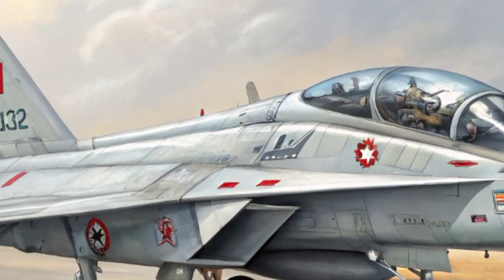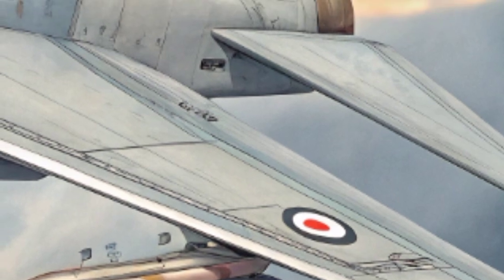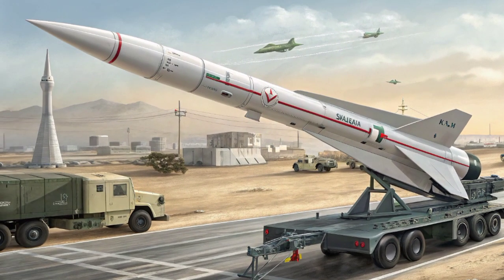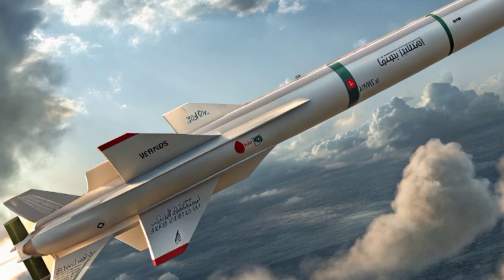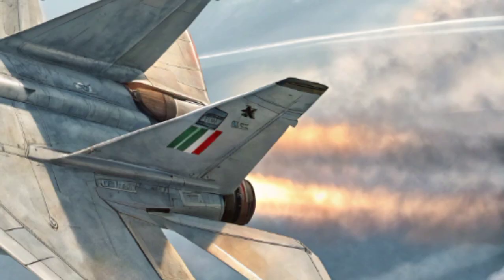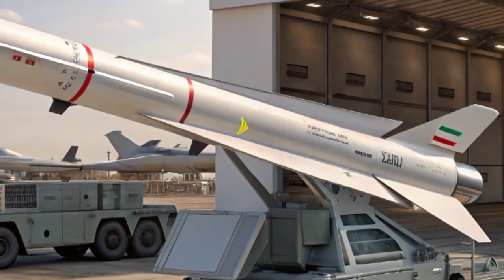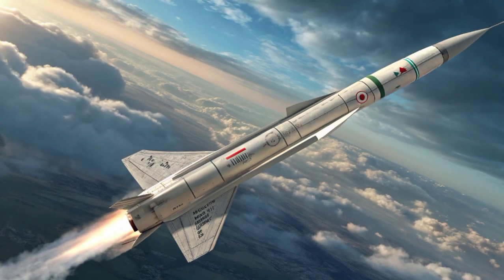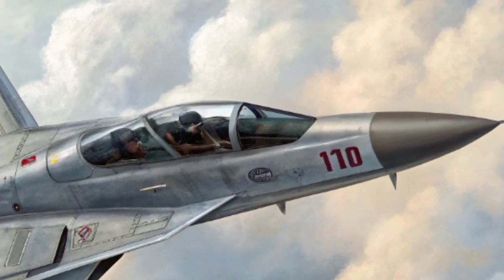🔥“Future Firepower: Iran’s 2026 Fighter Jet & Missile Arsenal”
✅ **SEO YouTube Description

Title Suggestion: “Iran’s 2026 Fighter Jet & Missile Power Revealed – Shock to the World!”

Witness the rise of Iran’s air power in this exclusive 2026 breakdown of the country’s most advanced fighter jet and missile technologies. In this video by Air Jett Update, we take you deep into Iran’s next-generation fighter jet design, stealth features, advanced missile systems, and regional defense strategy. From high-speed air combat to ballistic missile launch platforms, Iran’s aerospace capabilities are evolving faster than ever.

We cover the specifications, design, interior systems, missile tech, performance, and real-world threat potential. Whether you're a military enthusiast, aviation expert, or defense analyst, this detailed video has everything you need to know about Iran’s growing power in the skies. Stay informed with full international coverage of fighter jets, missiles, tanks, and more—only on Air Jett Update.

🔍 **30 SEO Keywords

🔖 **50 Hashtags